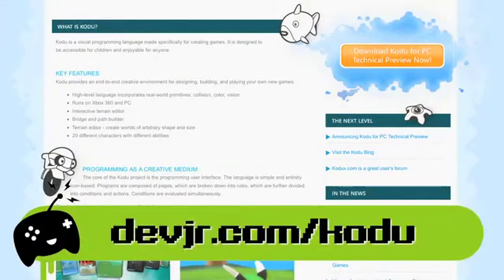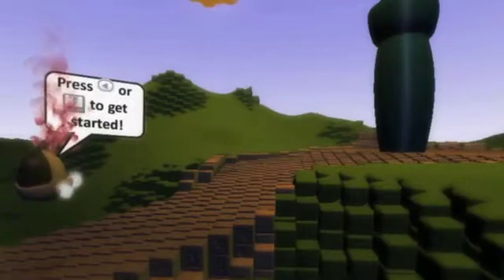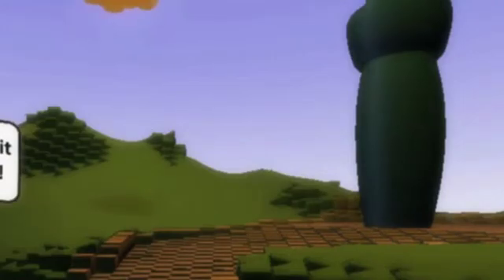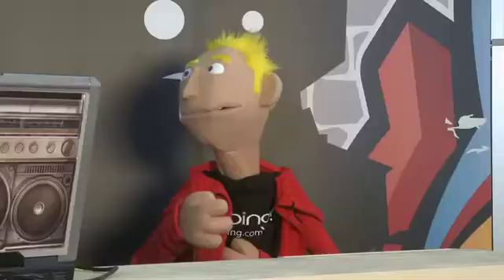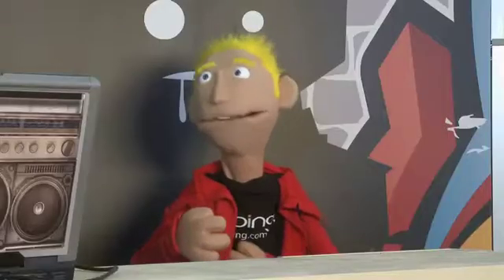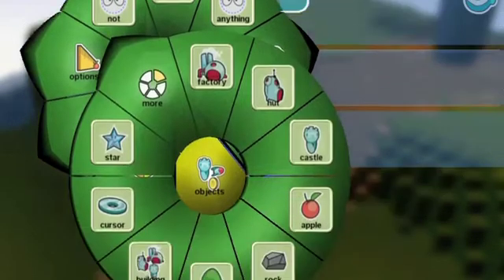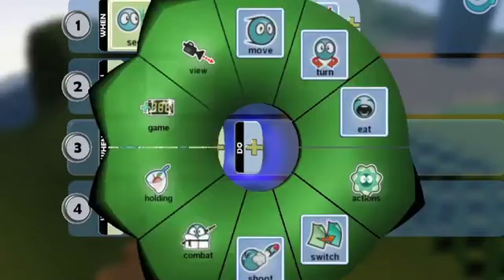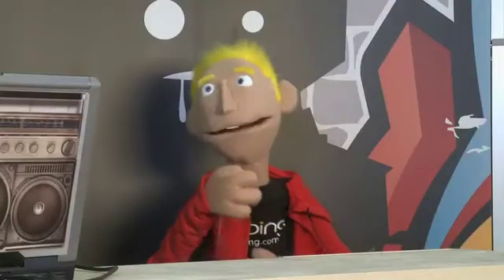How to create your own games with Kodu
Developer Jr. with Joey and Junior take a look at Kodu. This free PC software lets kids code their own games using either a keyboard and mouse or an Xbox 360 controller. Create your own Xbox 360 games with Kodu @ butterscotch.com